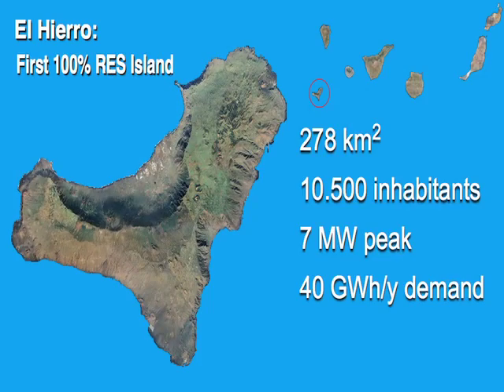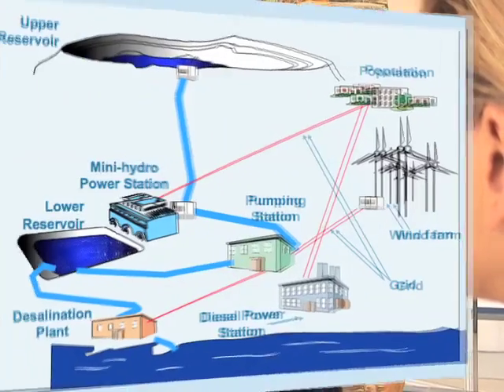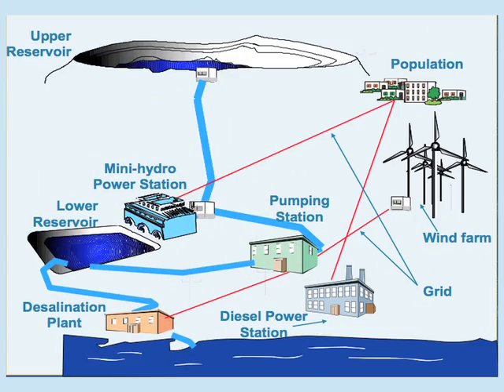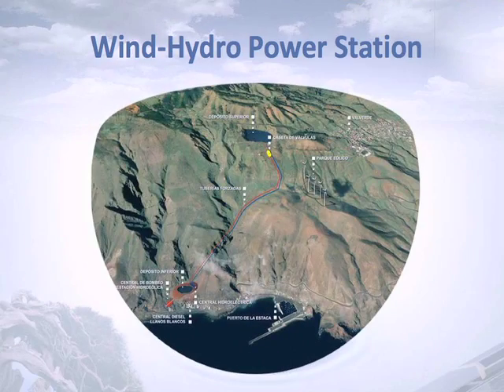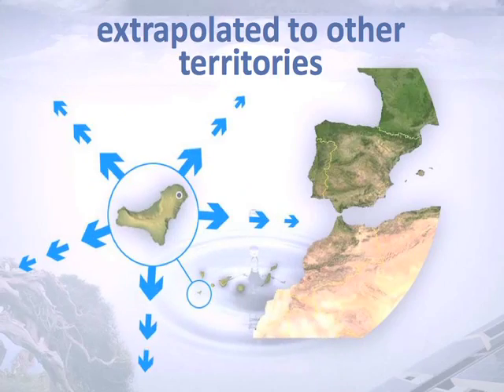RENEWABLE ENERGY TRENDS -- Diana Buraka.mp4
Diana Buraka presents the current trends in renewable energy on the
Canary Islands which have been pioneering the idea of energy self-
sufficiency on remote islands. The recent installation of the hydro-
power plant on the island of El Hierro is a major achievement for the
local government and particularly for the Institute of Technology (ITC
- Instituto Technologico Canarias). Dr Gonzalo Piernavieja, Director of
R&D at ITC, kindly agreed to give us his views on the current
developments and future prospects of this dynamic community leading the
way in clean, renewable energy and water desalinization. Grid Parity is
now a reality in the Canary Islands due to the high price of imported
fossil fuels. This situation can only attract potential investors for
which the return on investment holds great promises.